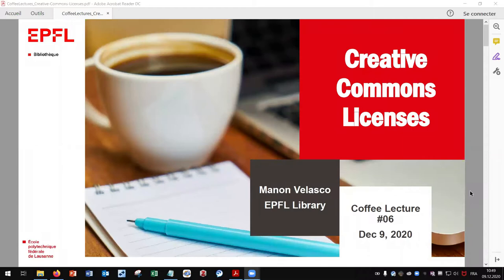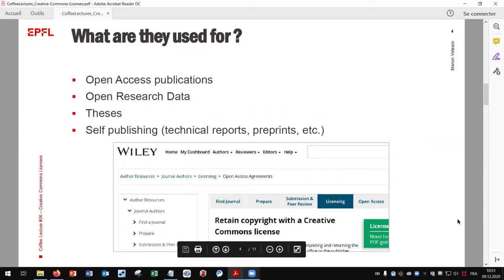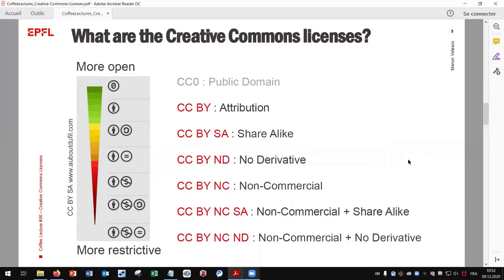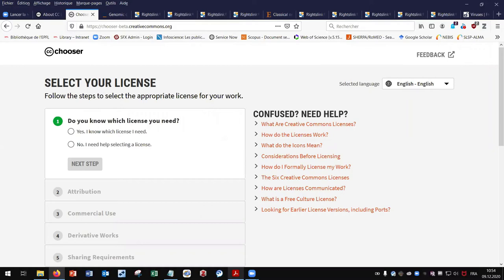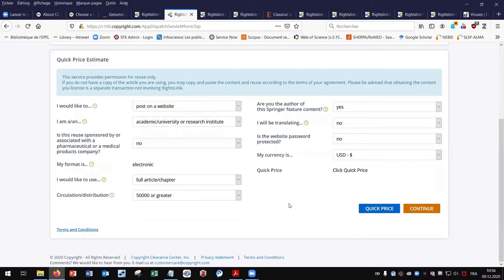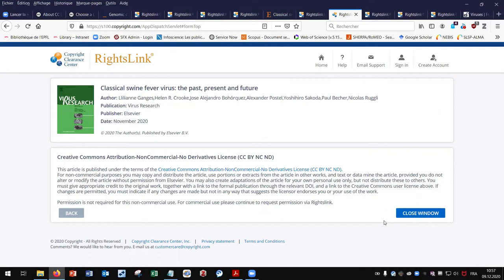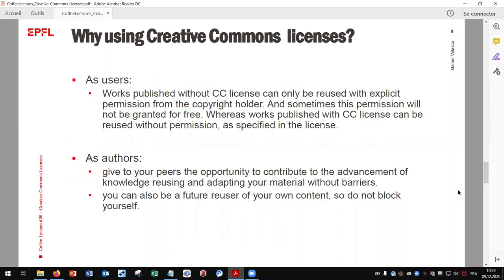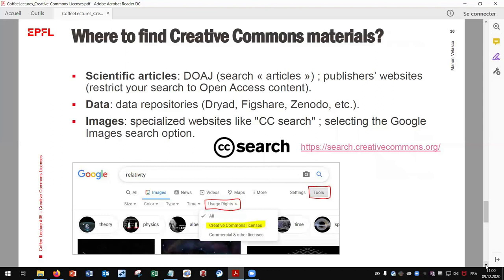Coffee Lecture #06 | Creative Commons Licenses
Make the most of your morning break attending EPFL Library Coffee Lectures, our first online 15-minute training session, in English, from your office, or from home!

Program:
Tuesday, November 3, 2020, at 10am
#01: Learn the Basics of Git in under 10 Minutes
Learn what is a version control system like Git and why you need to use one
Learn how to start with Git and where to find information to continue

Tuesday, November 10, 2020, at 10am
#02: Pro-tips to enhance your research equations
Know how to improve a research equation
Get an overview of the tips to refine the scope of your research equation

Tuesday, November 17, 2020, at 10am
#03: Unpaywall: find Open Access content easily
Discover how to search for Open Access versions of research papers

Tuesday, November 24, 2020, at 10am
#04: Pubmed – a first encounter
Get to know Pubmed and discover its usefulness for scientific research
Know how to create an account and make use of it

Tuesday, December 1, 2020, at 10am
#05: To quote or to paraphrase, that is the question
Understand when to quote and when to paraphrase
Know how to paraphrase according to the citation rules

Wedenesday, December 9, 2020, at 10am
#06: Creative Commons Licenses
Understand the meaning and use of these open licenses
Include them in your academic activities